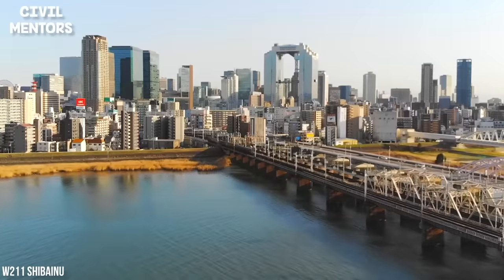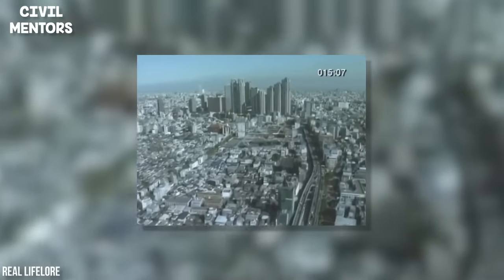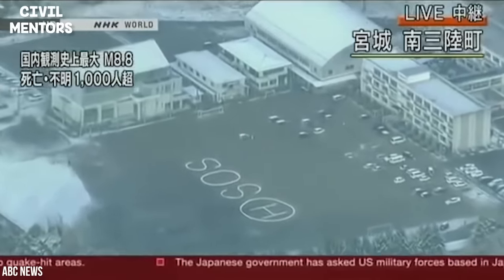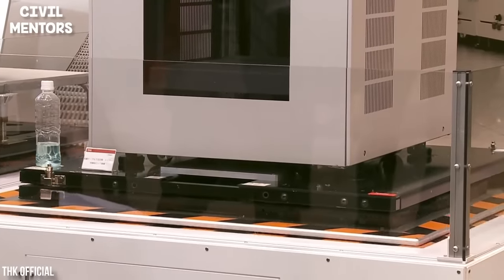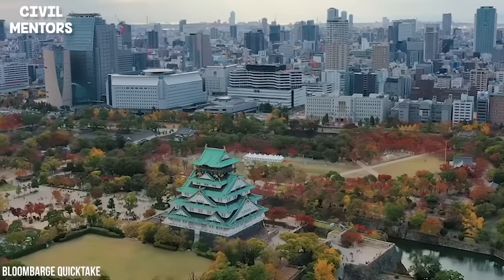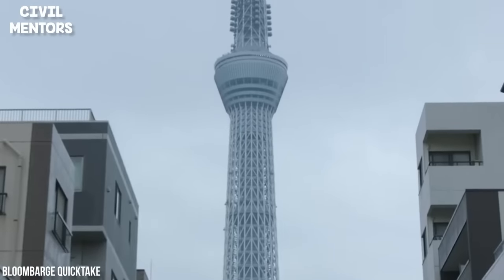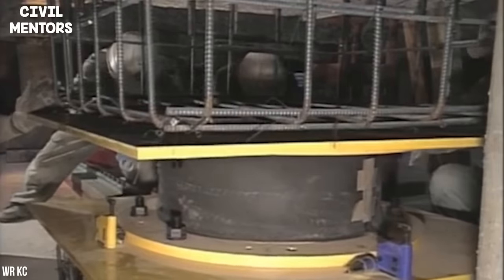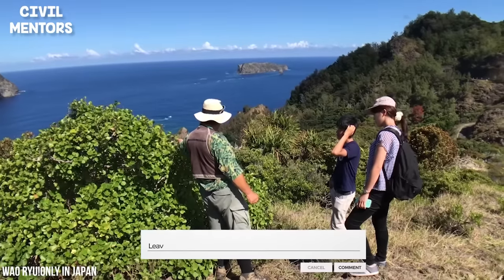How Skyscrapers in JAPAN Survive Earthquakes!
While smart and energy-efficient buildings tend to grab headlines, in countries like Japan where earthquakes are a regular event, these important factors are often downgraded to ‘nice-to-haves’ behind the need for structural stability.
"How Skycrapers in Japan Survive Earthquakes".
It’s no secret that a building’s foundations are critical to its resilience, and with earthquakes and other natural disasters seemingly happening more frequently than ever, the demand for resilient buildings is also growing.

This dedication to structural stability has made Japan a prime example of an earthquake-ready country.
Watch the video to know how japan makes their Buildings earthquake proof.